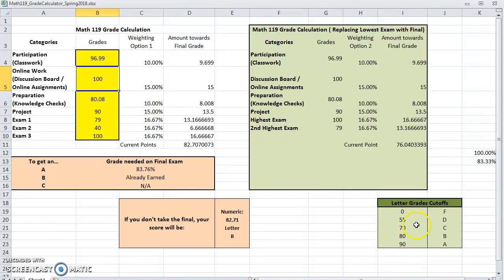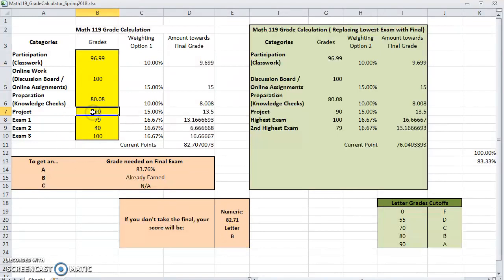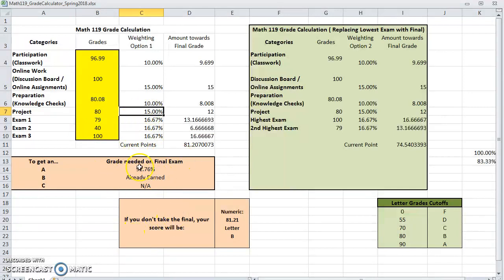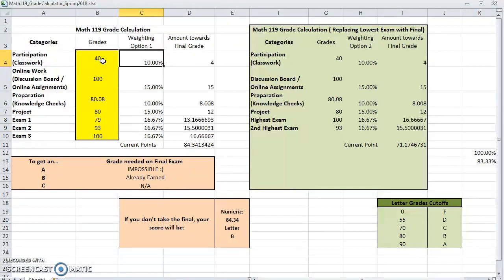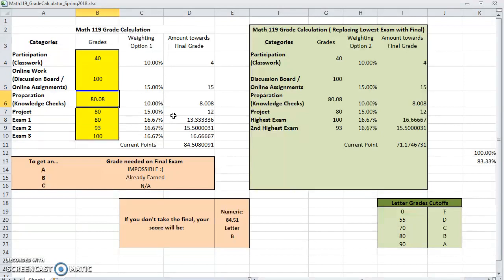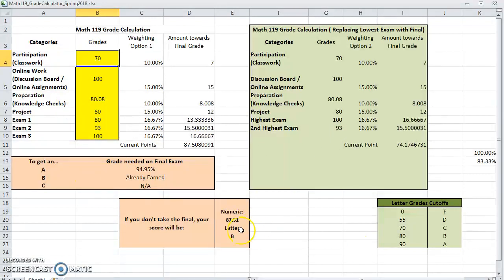Math 119: Help with Grade Calculator